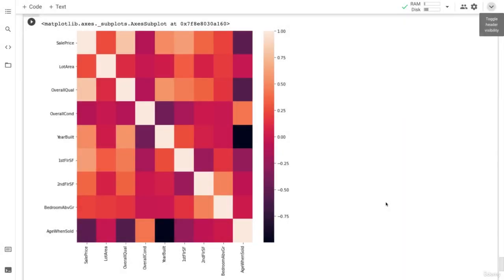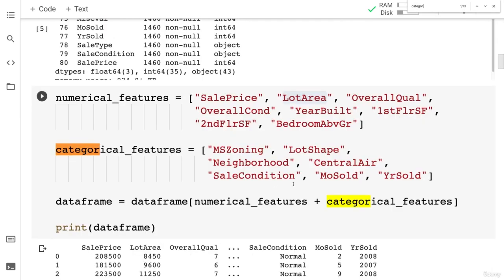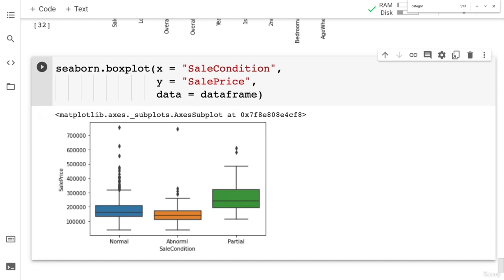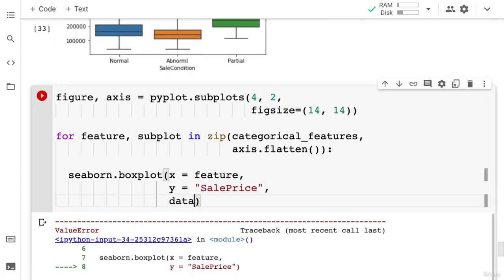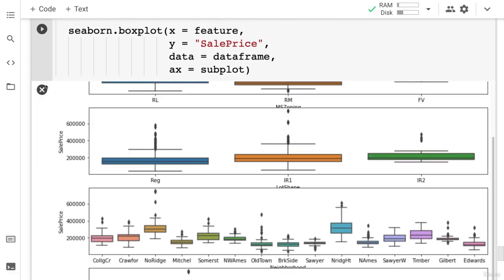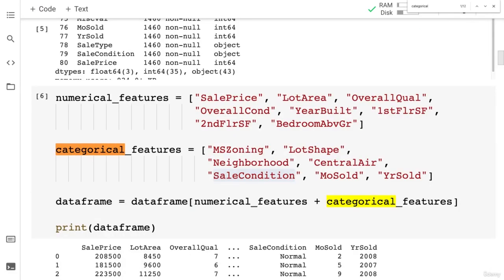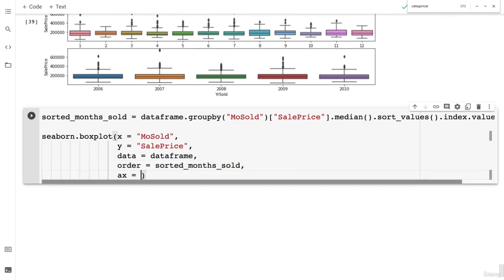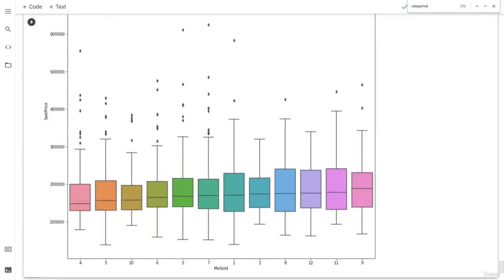DATA SCIENCE Complete Beginner COURSE: Find Relationships Between Categorical Features